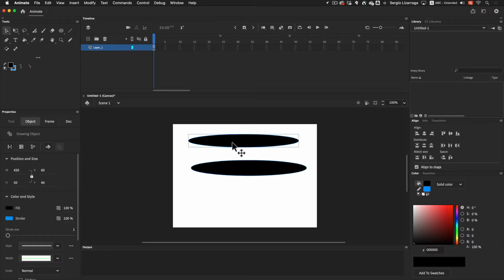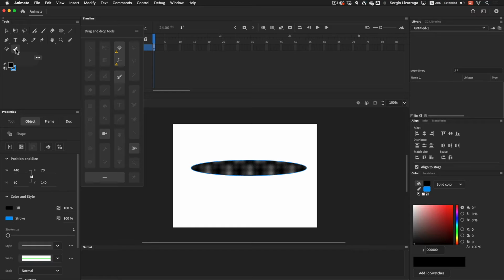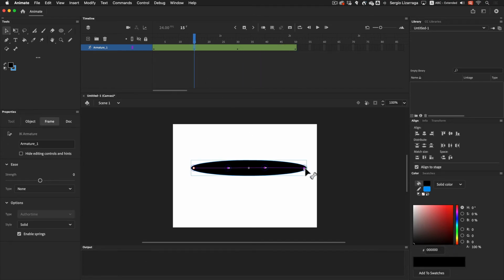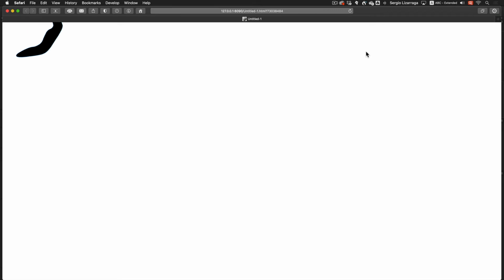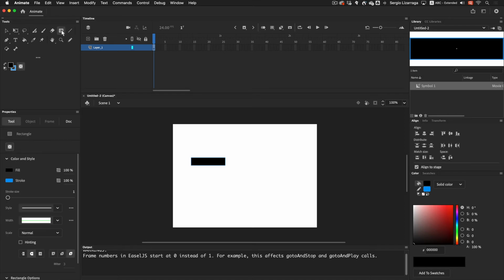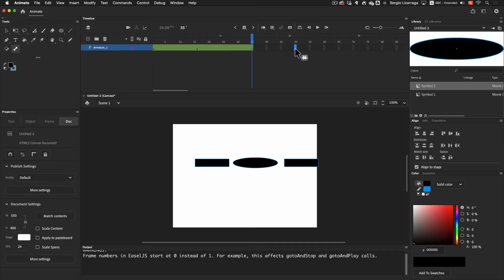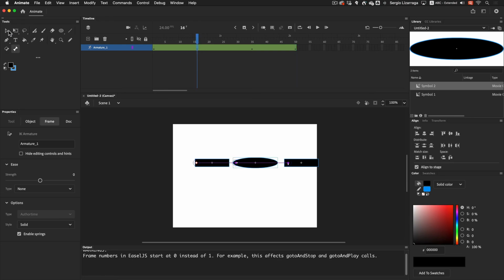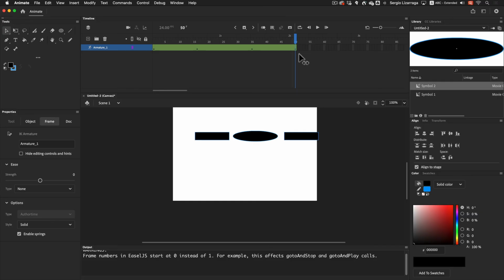Adobe Animate:Text Animation 3 ( 4 of 8 )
Sorting Out the Bone Tool